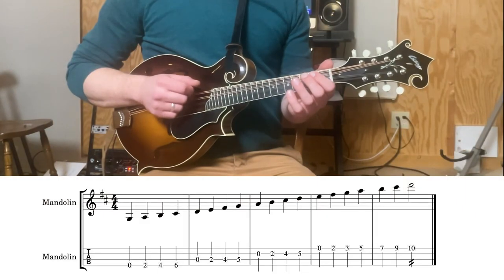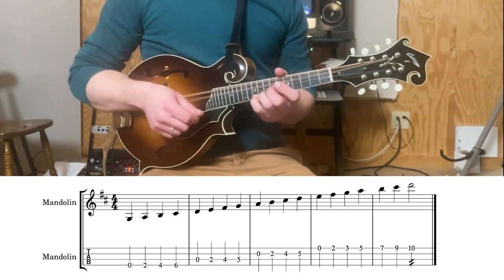Cricket on the hearth mandolin lesson: melody/chords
For this mandolin tutorial, we’ll take a look at how to play cricket on the hearth. This tune is from Kenny baker and there’s a fantastic version of it from Bryan Sutton. We’ll look at the the mandolin chords￼, scales, and melody. The tab and sheet music will be right on the screen to help.